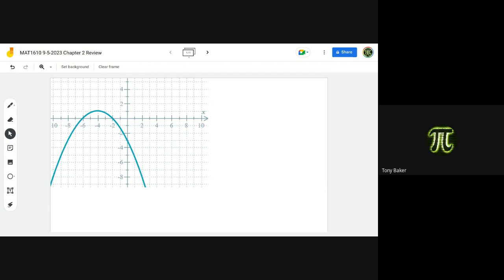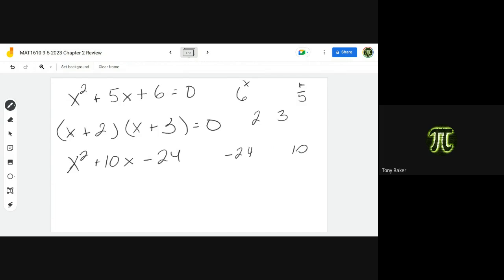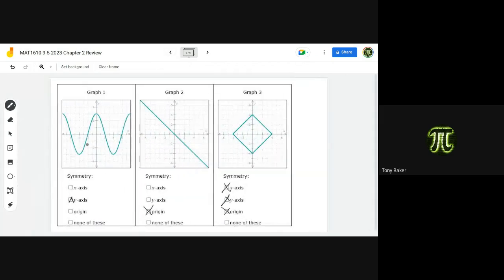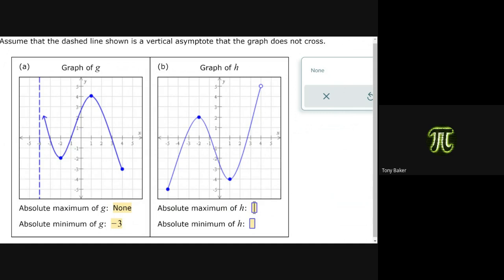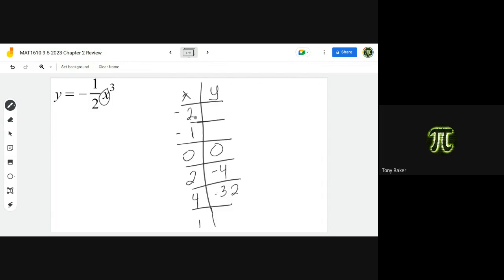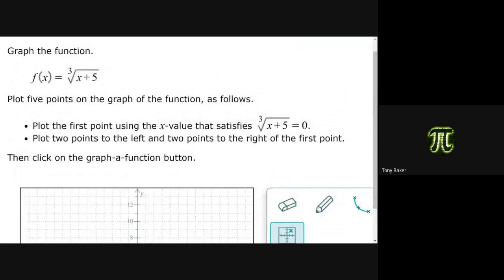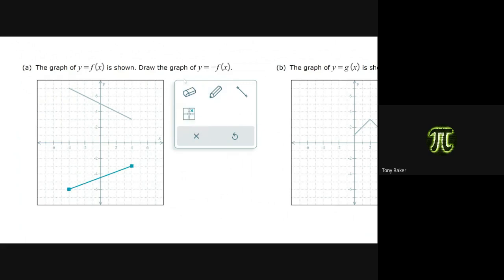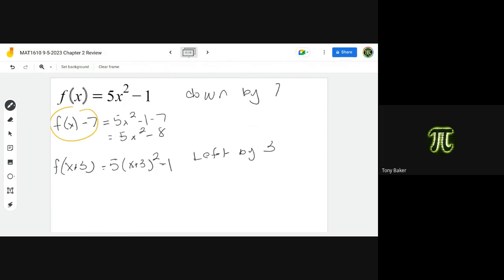Pre Calc E221 2023 09 05